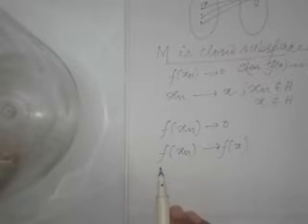Riesz-Representation theorem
It's the continuation of the theorem